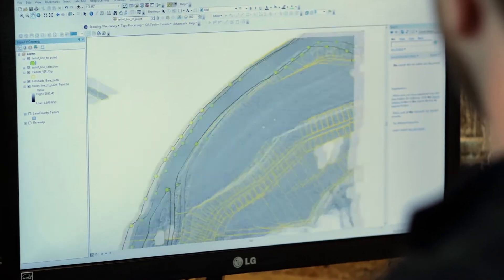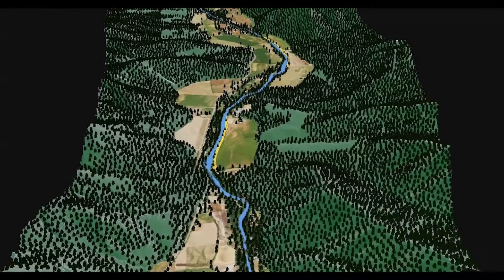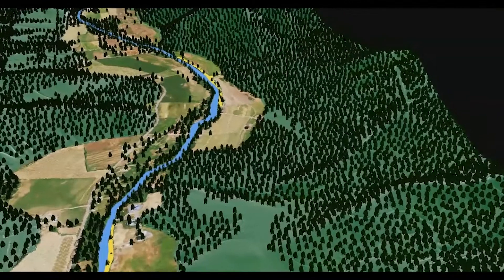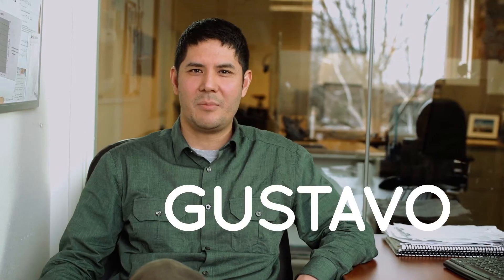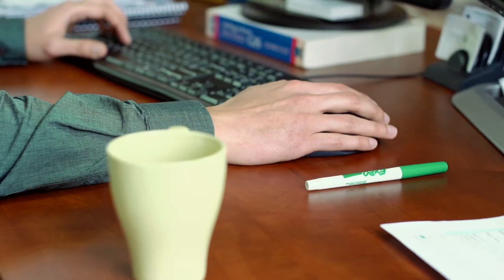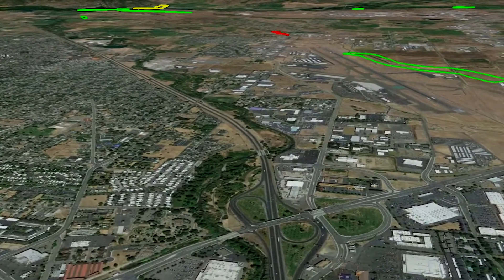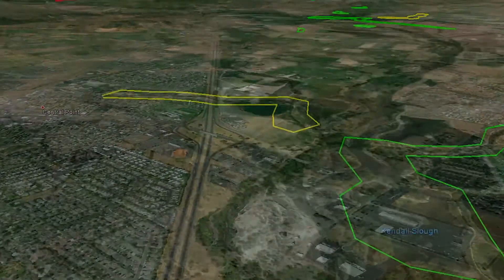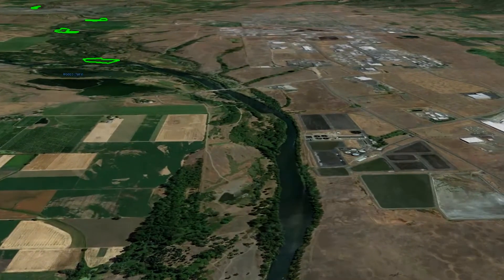The Freshwater Trust - GIS & Technology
The Freshwater Trust staff routinely employs GIS to perform accurate earth measurements, conduct spatial analysis, feature interaction (proximity, intersection, etc.), and perform remote “field” sampling and processes global positioning data (GPS). GIS software also affords us capacity for complex analysis using LiDAR and satellite data and to perform change detection, site selection modeling and hydrologic modeling.

Basin Scout is a watershed-level software program developed by The Freshwater Trust that allows for coarse, remote surveying of large landscapes and watersheds to identify sites with high ecological uplift potential. Data include topographic and hydrographic data, landowner information, estimated credit values, and aerial photography.